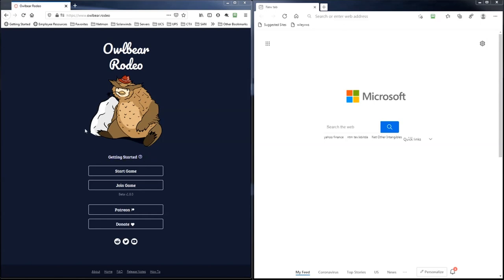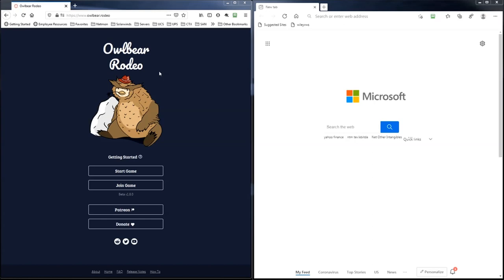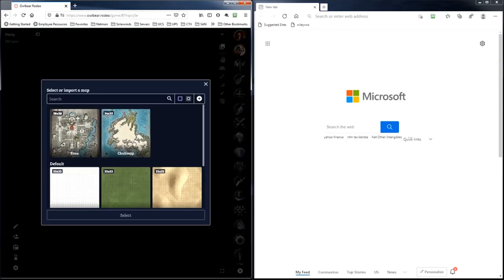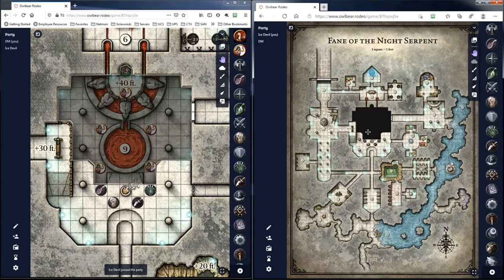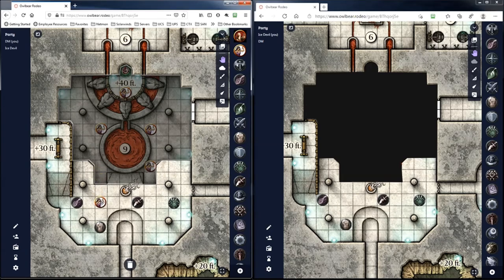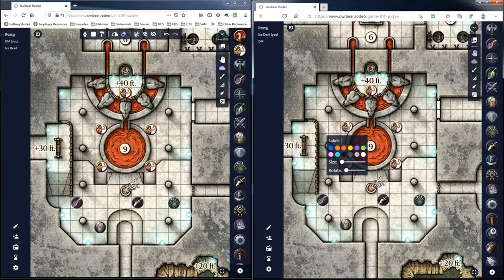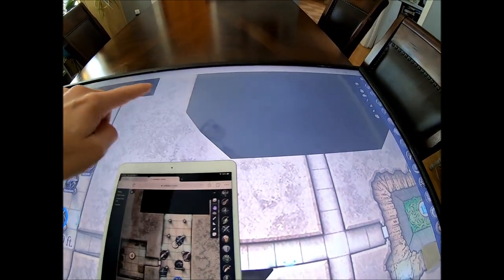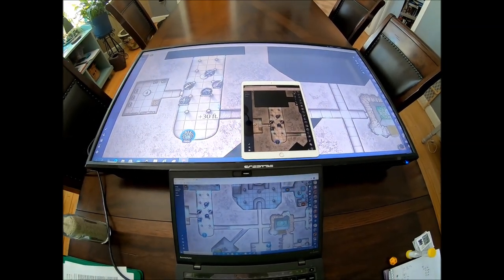Using Owlbear Rodeo for Local D&D Tabletop Sessions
Owlbear Rodeo is the best D&D Site on the Internet. Change my mind...

Seriously, this site is AMAZING. Just a short video of how I utilize Owlbear Rodeo for my in-house gaming sessions. The only way to become a lazier DM is to have my players DM for themselves..